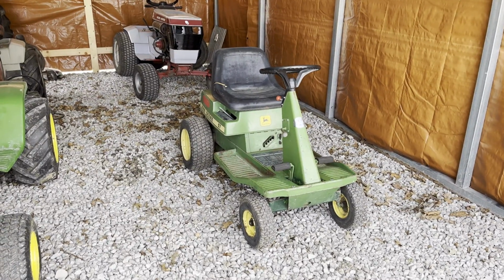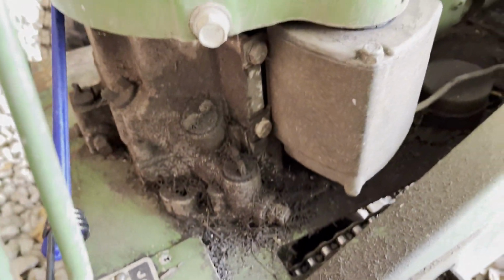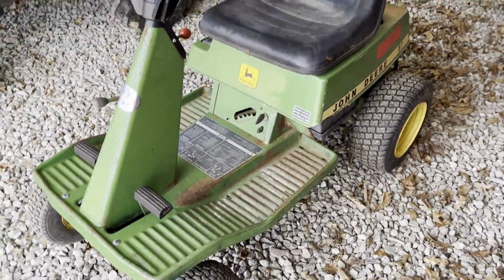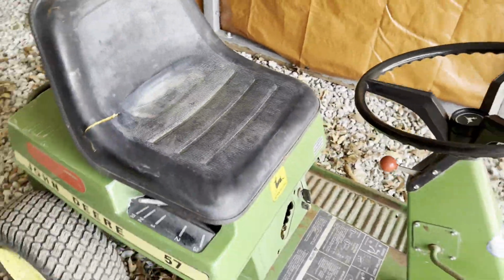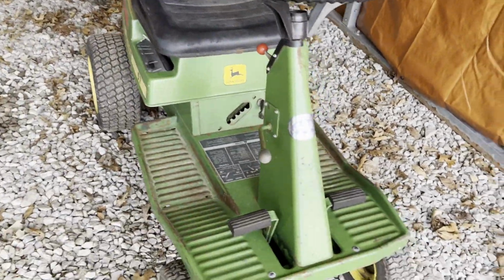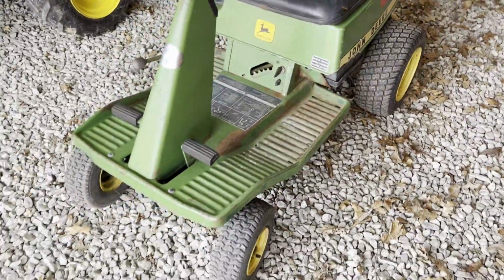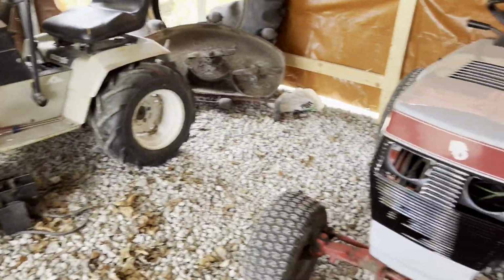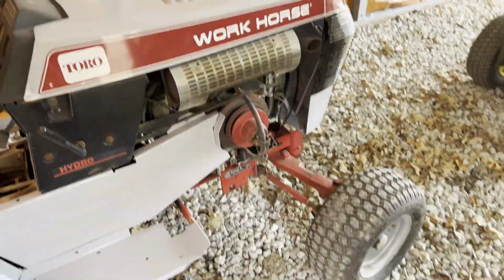NEW John Deere 57(Rear Engine Mower) Bought At Auction For $112.50!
Quick video of my newest addition. Recently bid on this at a auction and got it for $112.50. After some quick cleaning and little bit of TLC she starts.